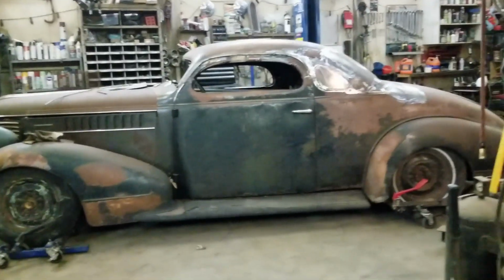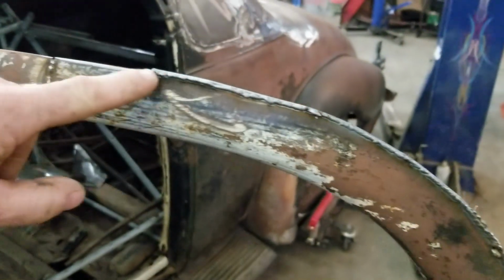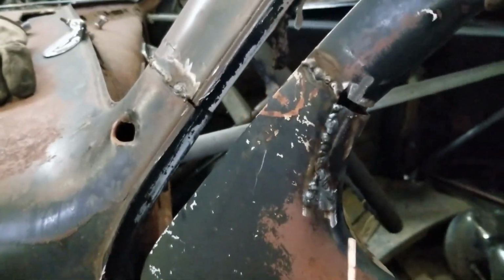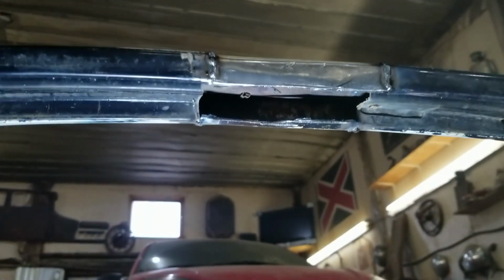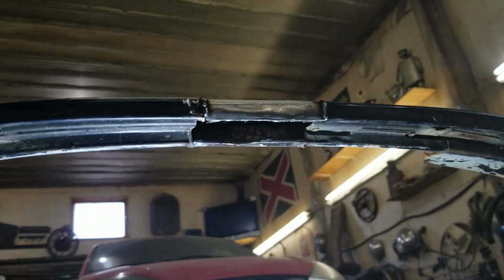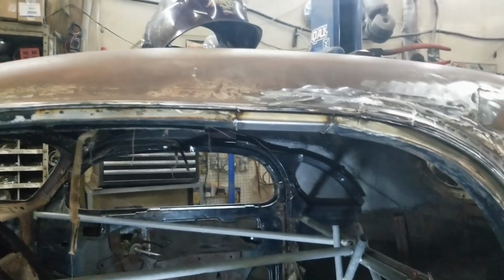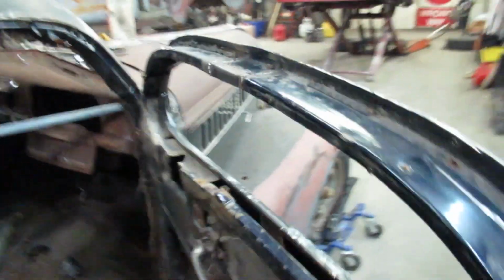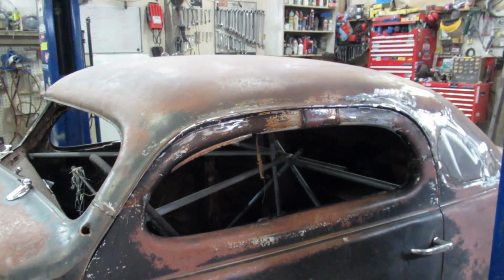1938 Pontiac update #5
Finished the inside of the doors and door jams with hours of welding again and adding material. Almost completed the metal work for the chop on the 1938 Pontiac.